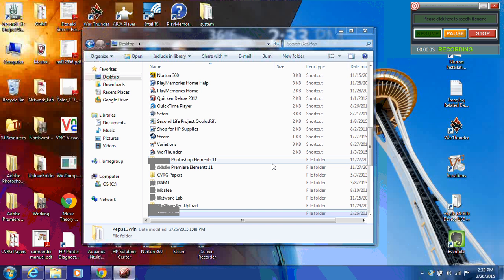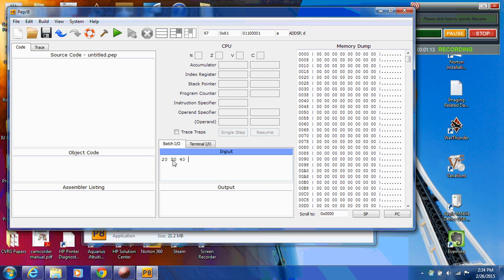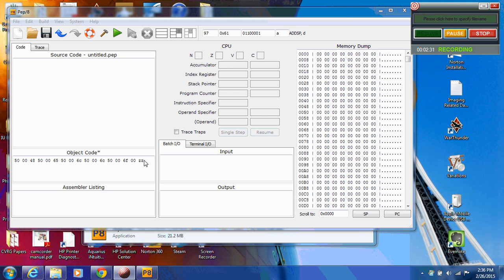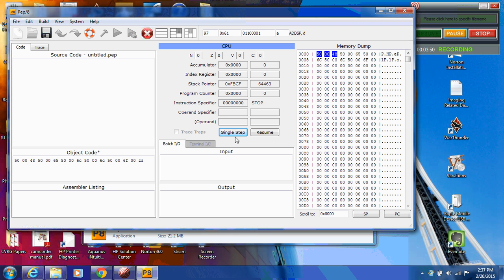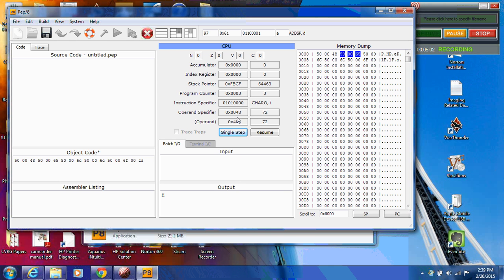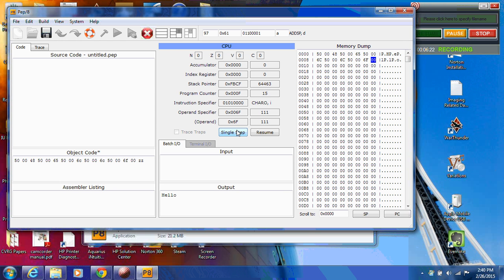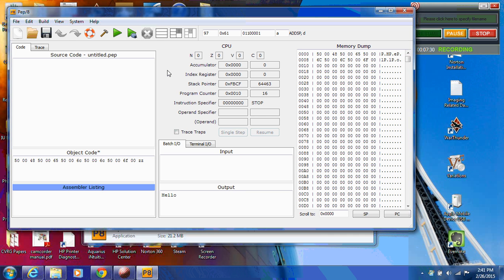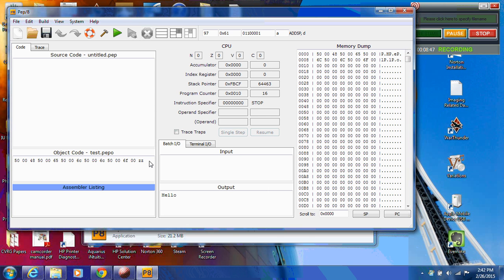Pep8 intro #1 - machine language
Entering and running machine language in the Pep/8 simulator